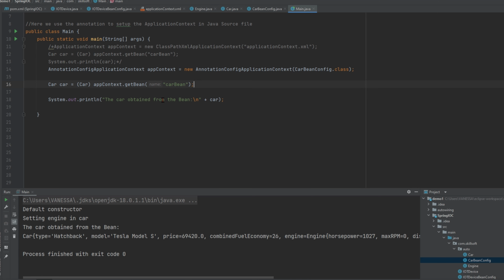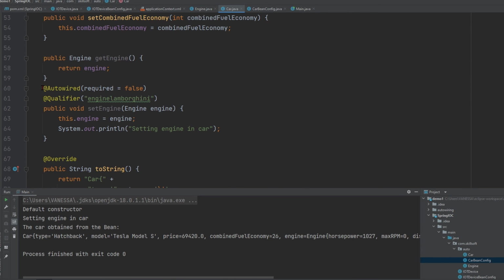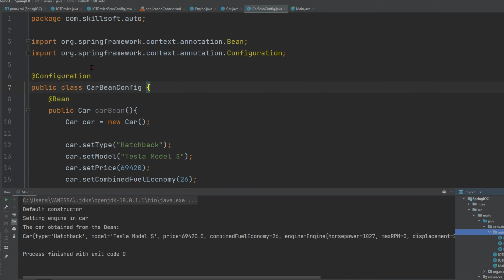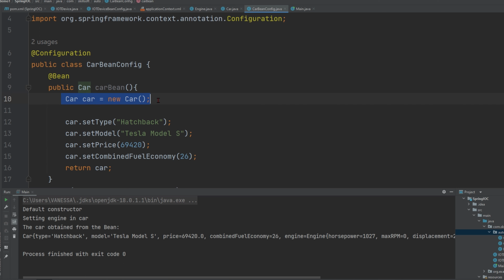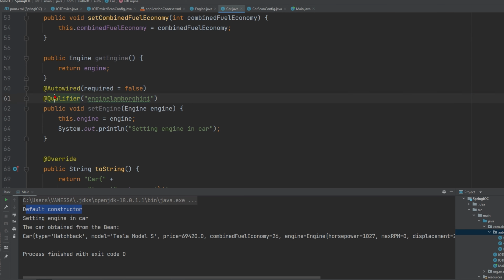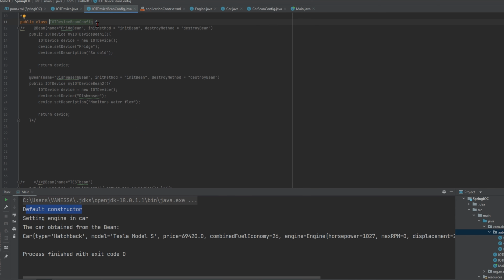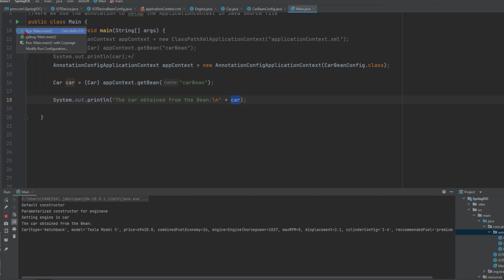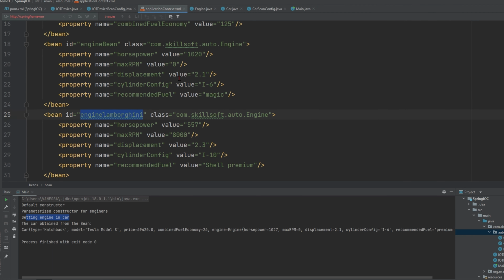Spring Framework: Autowiring with a Java Bean Configuration (Skillsoft)